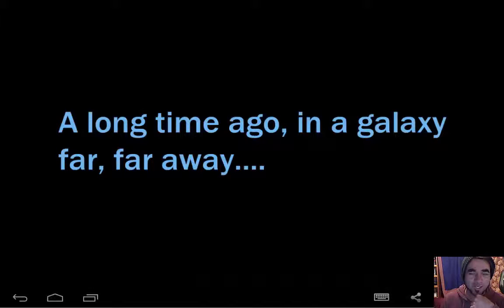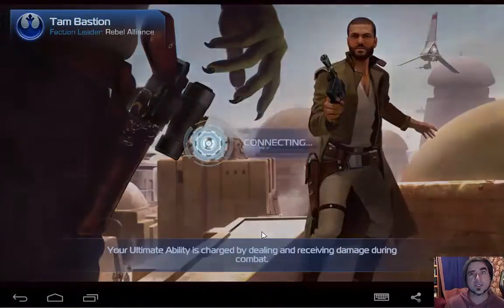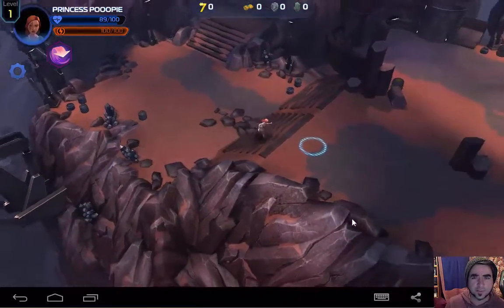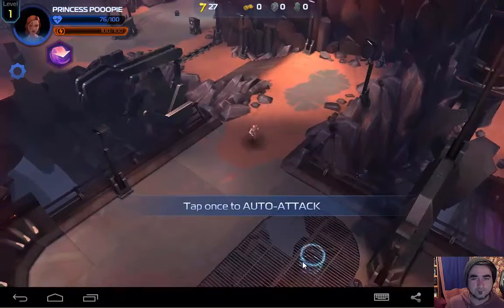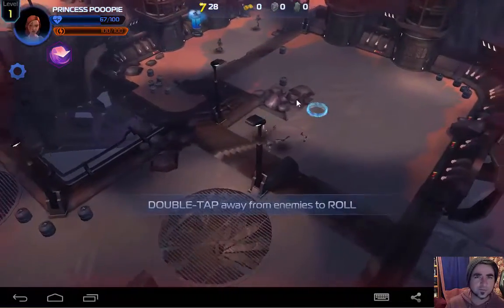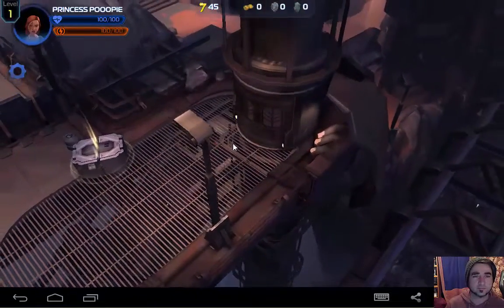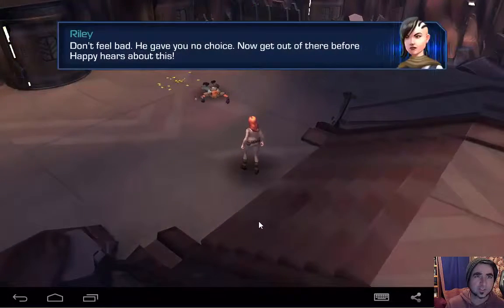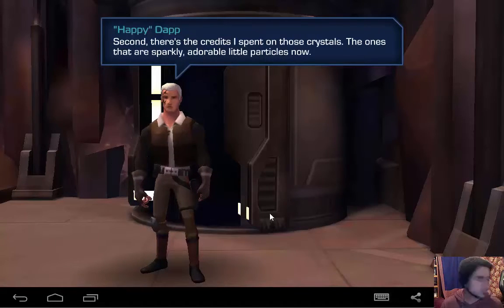Star Wars Uprising Naked Mobile/Tablet Game First Look Playthrough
Let's Play "Star Wars Uprising"
Here is my first impression review of this game from the Google Play Store. This video only shows gameplay and none of the story, so it is the naked gameplay only. So why not save your self a download and see which games rock and which games are stinky turds here!